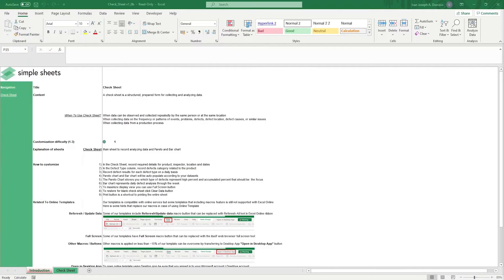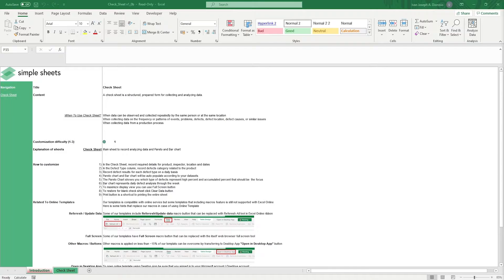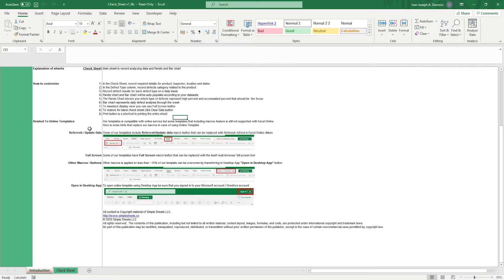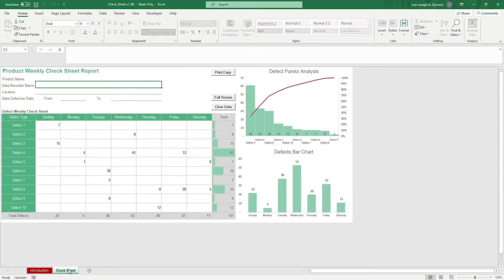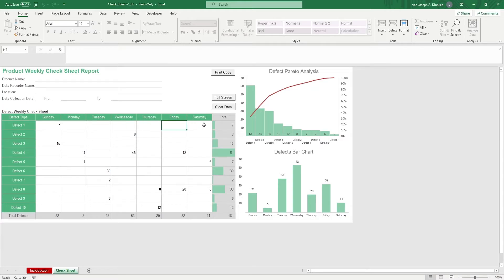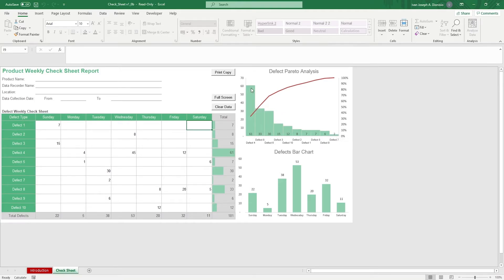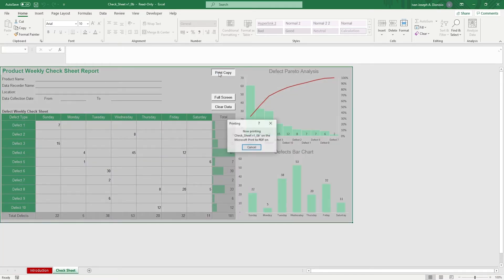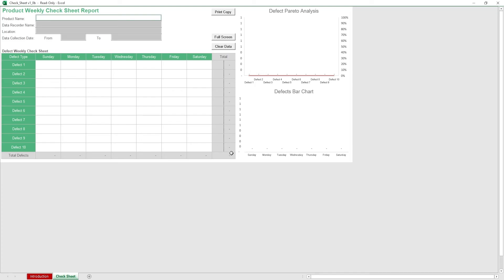Check Sheet Excel Template Step-by-Step Video Tutorial by Simple Sheets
In this video, we do a step-by-step tutorial of our Check Sheet Template.

Equip your business with the necessary tool in order for you to immediately pinpoint the pain points of your products! We know that production tracking software could get expensive, but get the most value out of the software that you already have with our Check Sheet Excel Template. This template was built with smart tables and charts, as well as macros which put its ease-of-use in mind.

Key features include: a user-friendly interface, automatic calculation based on inputted data (no formulas necessary), macros, and an auto-update feature that helps keep the template up-to-date.

This is one of many amazing Operation templates we offer. Others include Bill of Materials, Inventory Management, and more!

Project Management 📰
Marketing 📊
Supply Chain and Operations 🚚
Small Business 🦾
Human Resources 👨🏾‍🤝‍👨🏼
Data Analysis 👨‍🔬
Accounting 🧐
Finance 💵

🦄 Customizable
🧨 Dynamic
🎨 Designed
🏭 Formatted
👩‍🏫 Instructions and Videos
📈 Reporting Visuals

🔎 Lookups
🔨 Functions
🧪 Formulas
📊 Charts and Graphs
🔢 Dashboards